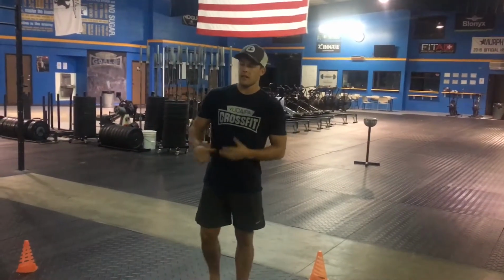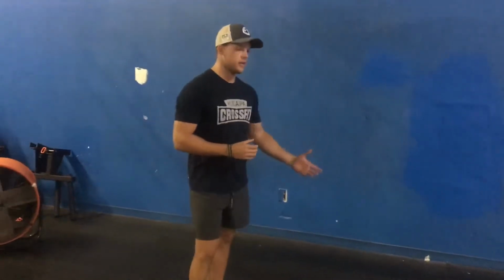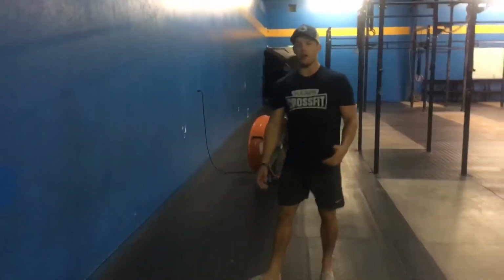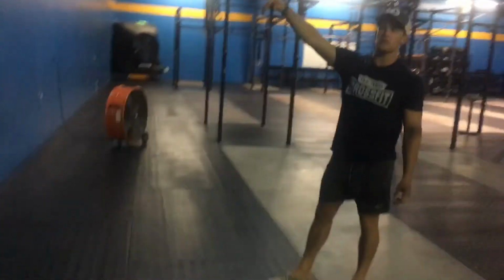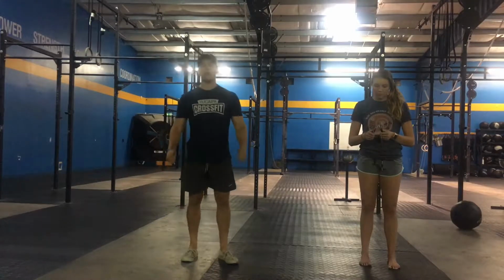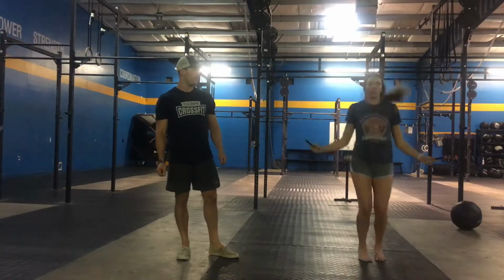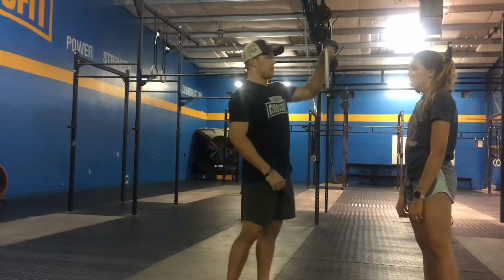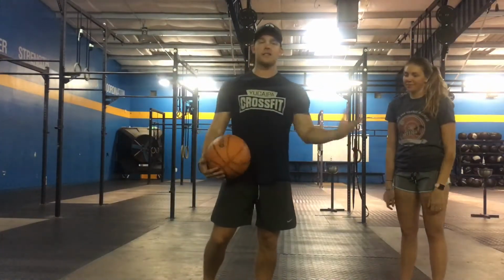KIN404 Lab 1